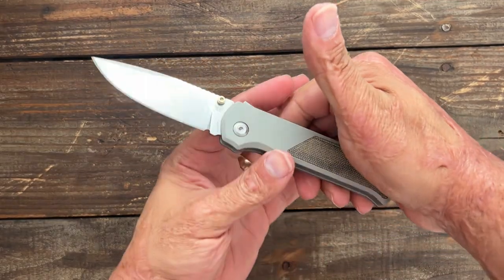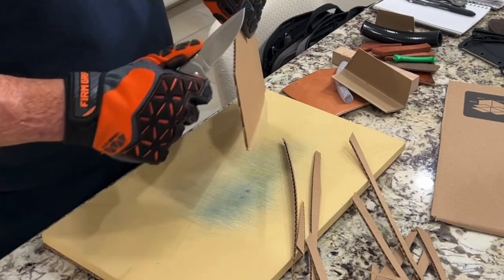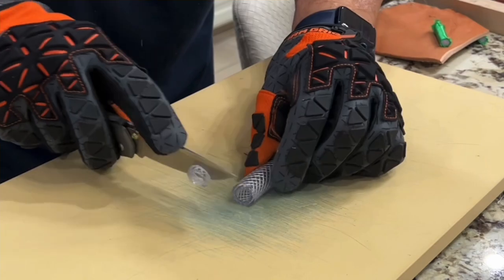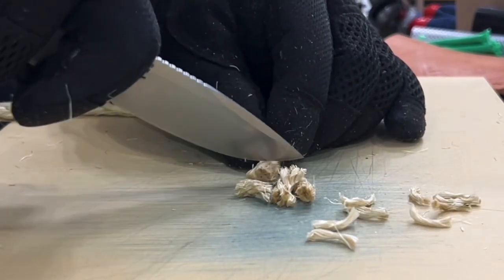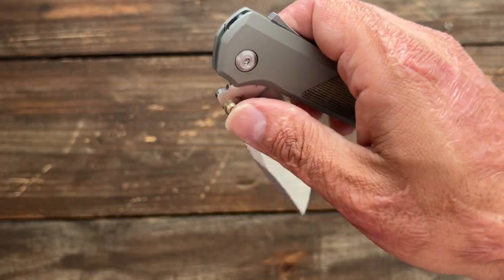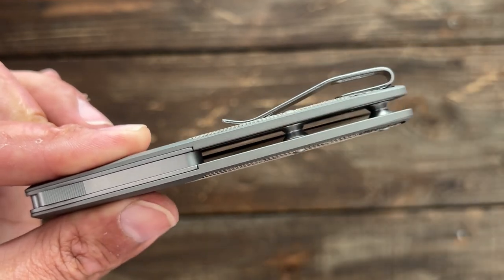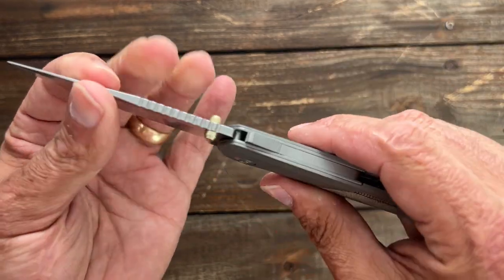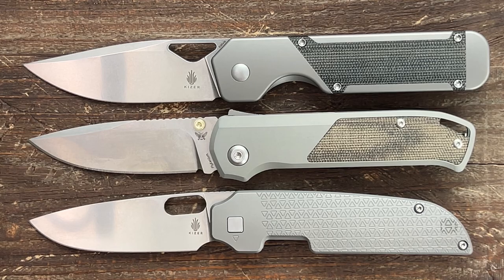You Need to See This! Flytanium Arcade Shark Lock: Review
You Need to See This! Flytanium Arcade Shark Lock: Review. It was cool to see Flytanium design their first edc knife. It was even cooler seeing them utilize the Demko Shark Lock because it’s a safe lock that is strong and easy to use. In this video we discuss the good, the bad and also do some real world testing to see how it performs. What are your thoughts on this one?